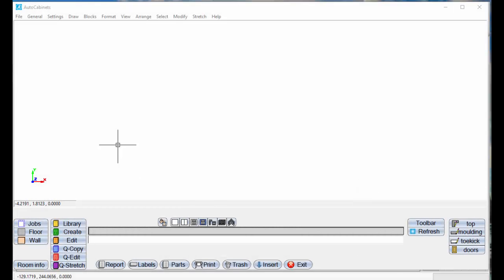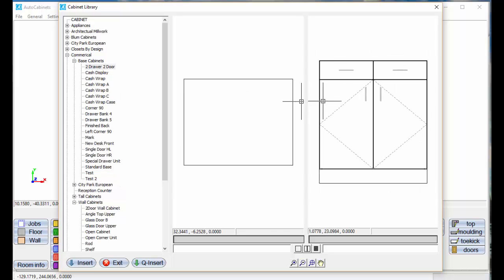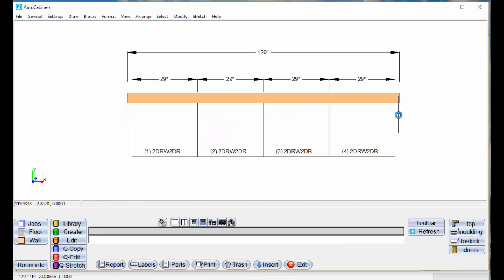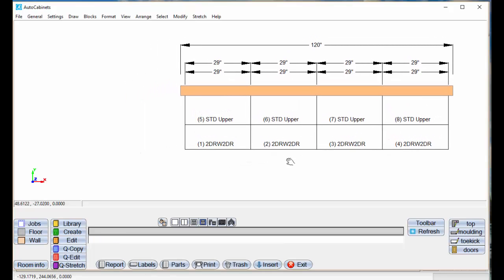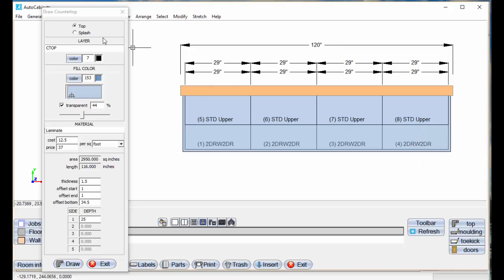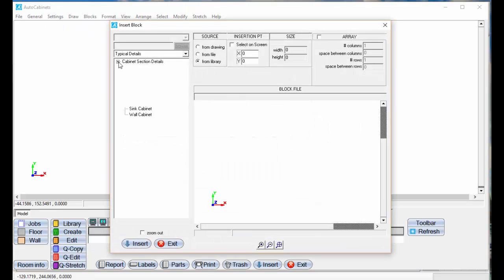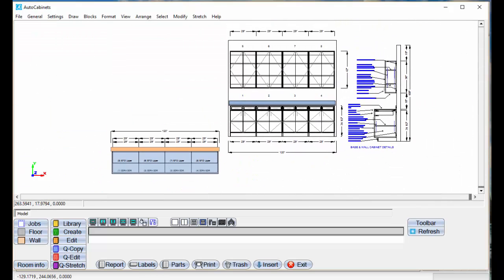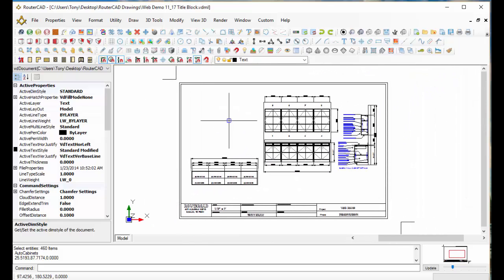RouterCAD Submittals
Creating a submittal with RouterCAD